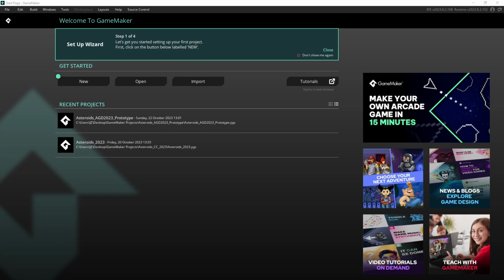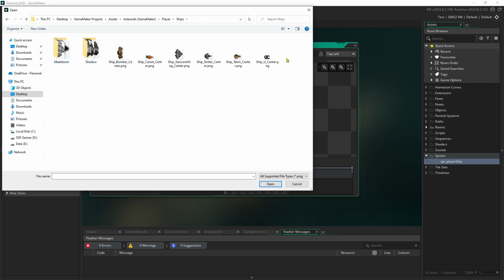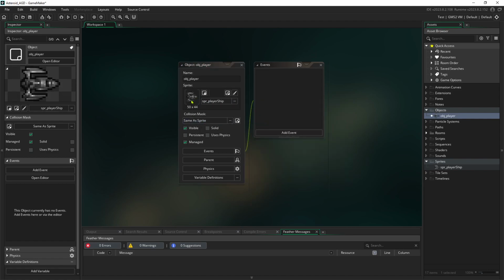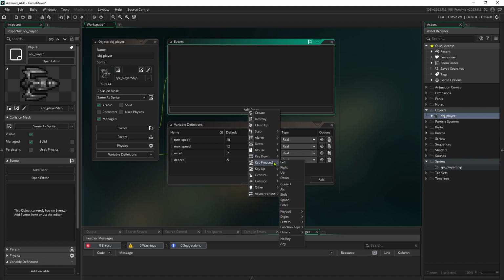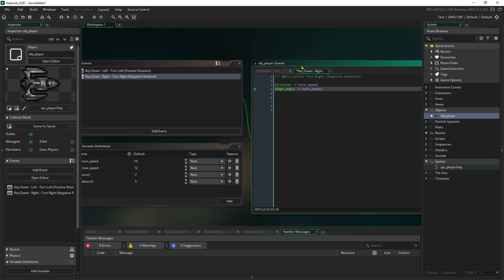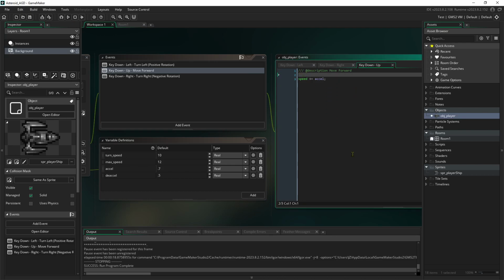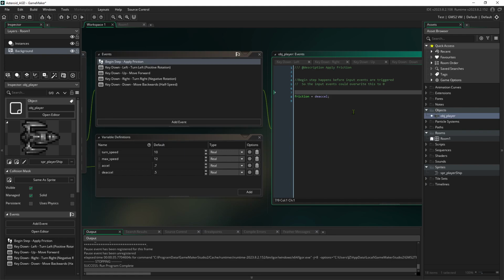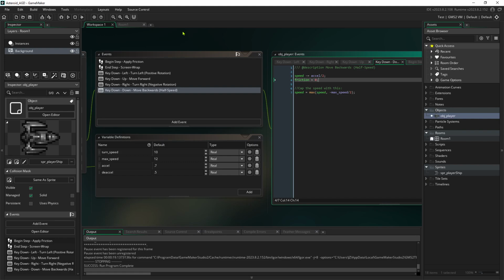Asteroids (GameMaker) Lesson 1.1 - Movement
This is the first video in a series designed to cover how to programming a simple Asteroids-style game in GameMaker (using GML).

This video covers:
1) Creating a new sprite: spr_playerShip (and setting the Collision Mask settings)
2) Creating a new object: obj_player
3) Coding Turning Left & Right
4) Coding Accelerating
5) Screen-Wrapping